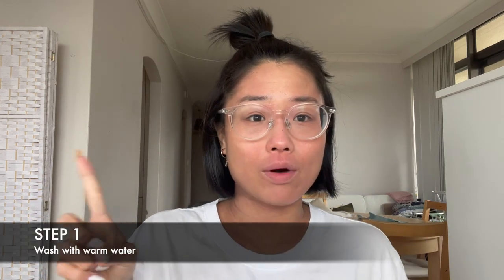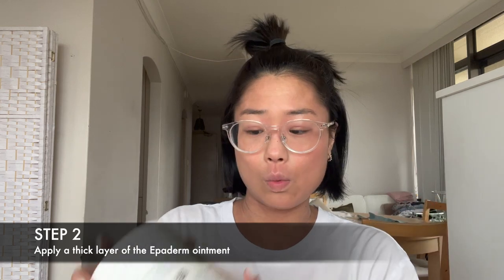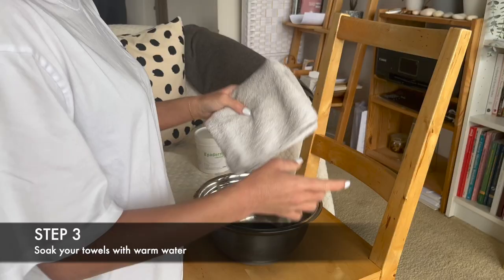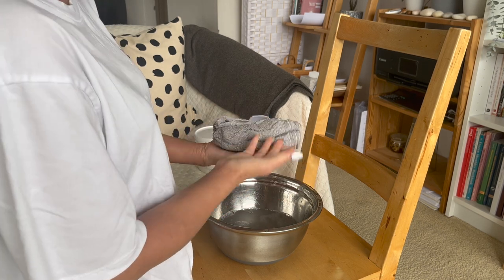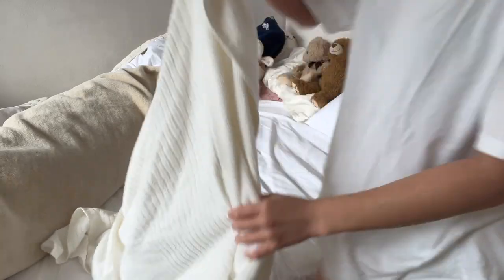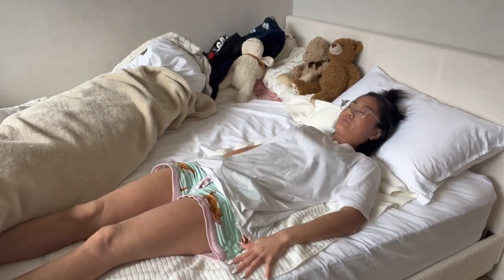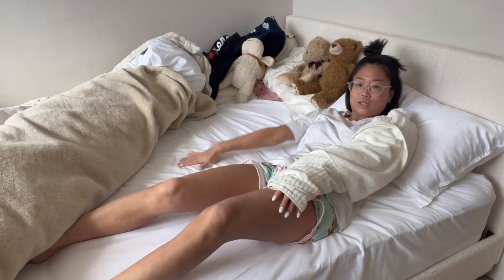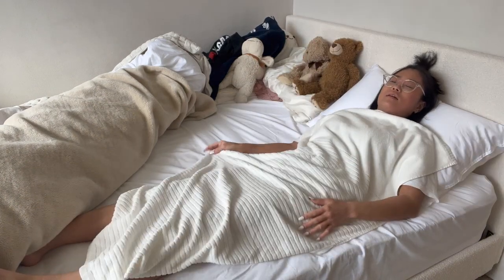HOW TO DO WET WRAP THERAPY | Steroid-free, Eczema, TSW, Dry skin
Wet wrap therapy usually involves steroid creams.
But we DO NOT want to go through that path!
Here's a tutorial on how to do a steroid-free Wet Wrap Therapy.
I learnt this from the nurses while I was at the hospital :)

*I am on a steroid-free medication called Dupixent. This plays a massive role in my clear skin. However, even with Dupixent, my skin was VERY dry. Wet Wrap Therapy helped me regain my elasticity back in my skin and it kept my skin glow and plump!

I've had Eczema as a child and used topical steroid creams for it for over 20 years.
I stopped using the creams and this is how I got into Topical Steroid Withdrawal (TSW).
After a whole year of suffering, I have decided to use dupixent to calm my TSW symptoms. Now that I have my life back, I am enjoying every moment to the fullest! I feel ALIVE again!

Dupixent is a steroid-free medication.
I am still healing from TSW while being on this medication :)

Remi xx